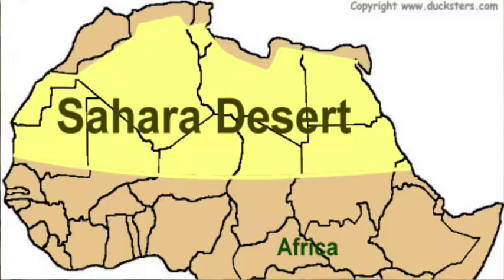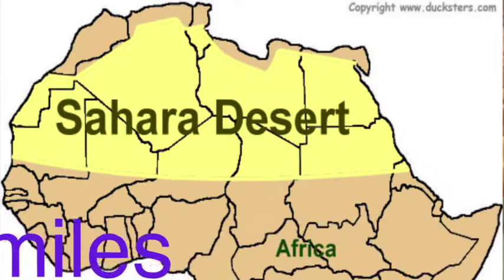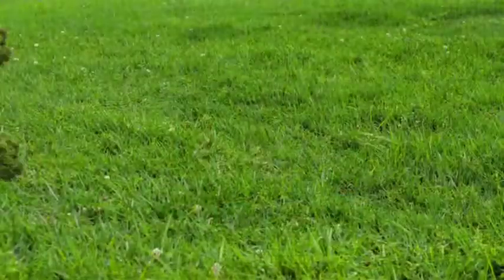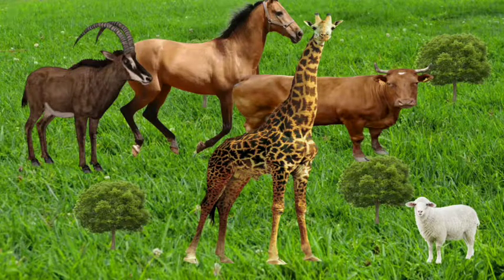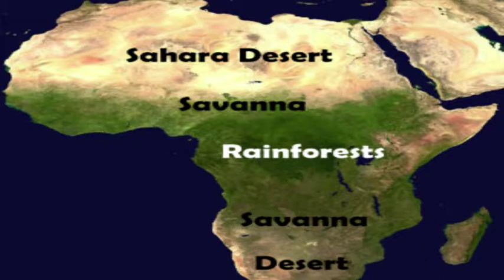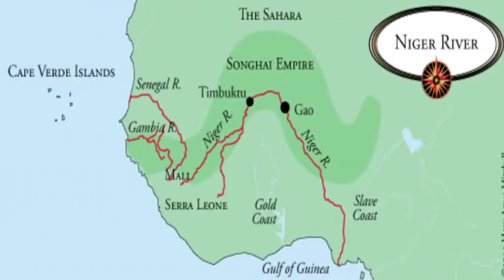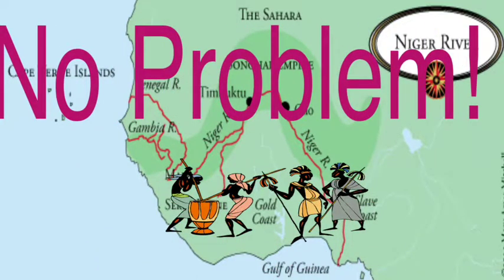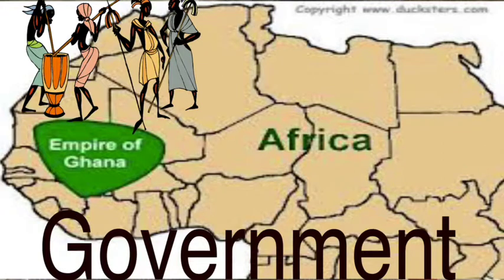marawan arafny;;;;;;;;;;;;;;;;;;;;;;;;;;;;;;;;;; 8 mins ya .t..e.e.e....t.....